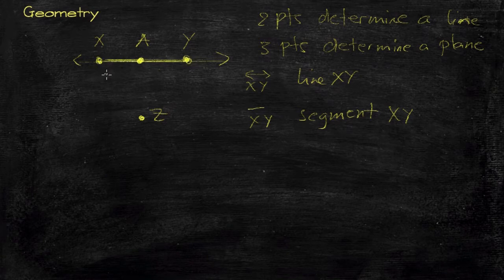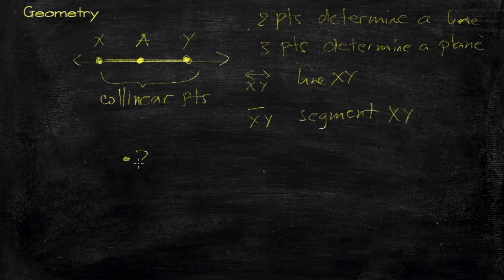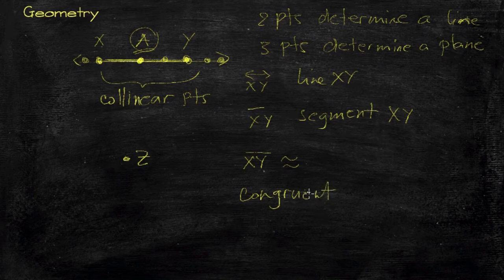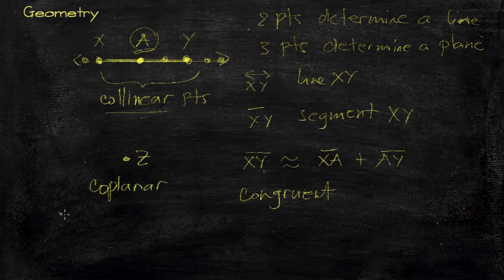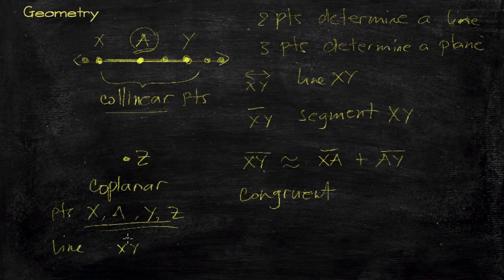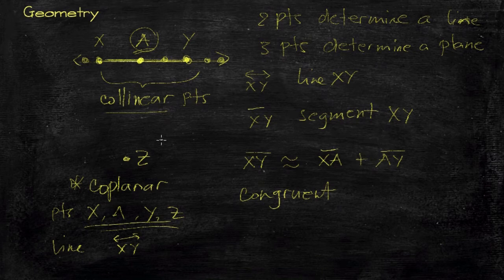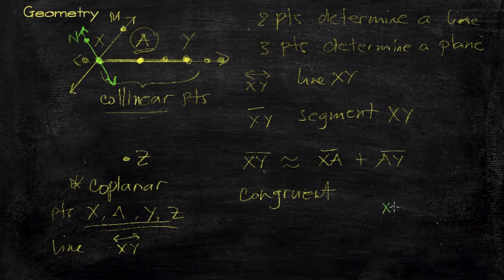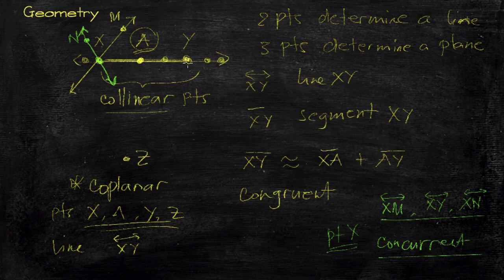Geometry : Collinear, Coplanar, Concurrent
As Covid-19 continues to threaten the world, traditional classroom schooling is very much affected. The Online Public School is a personal project launched to help in the teaching of math and science subjects to students who are not able to attend traditional classroom schooling.

Itong channel ay layuning makatulong sa mga estudyante at mga parents na concerned sa pag-aaral ng kanilang mga anak.

Geometry, Math, Points, Lines, Pinoy, Filipino, Tutorial, Algebra, Trigonometry, Philippines, Tagalog